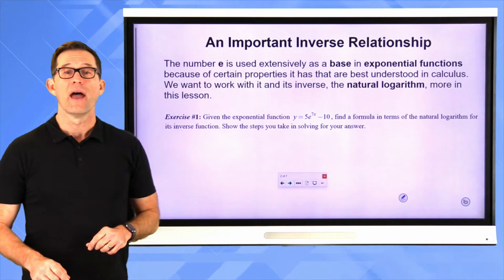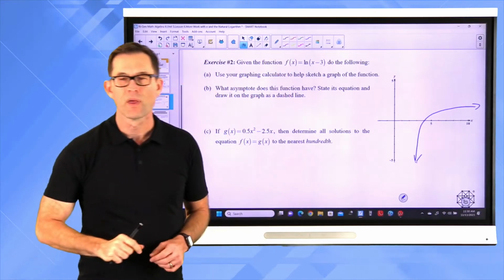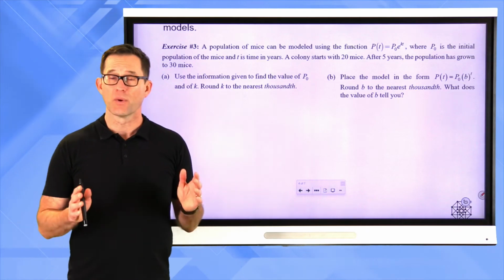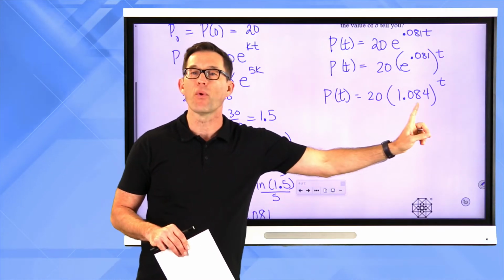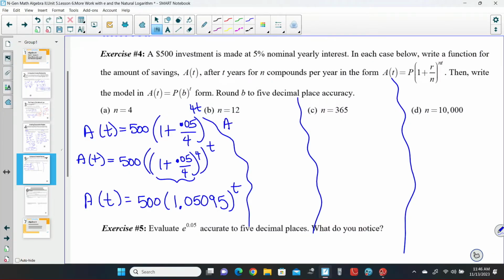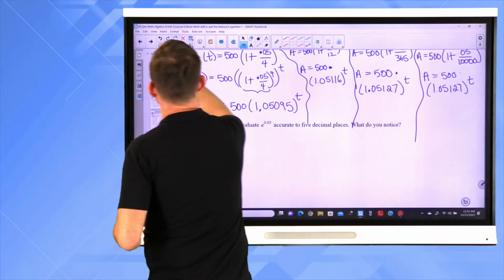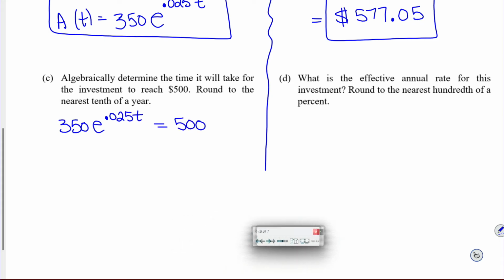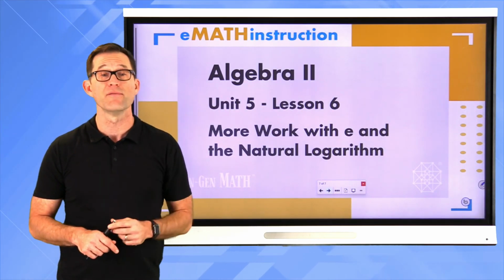N-Gen Math Algebra II.Unit 5.Lesson 6.More Work with e and the Natural Logarithm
In this lesson, we learn work more with e and the natural logarithm and we derive the continuous compounding formula.